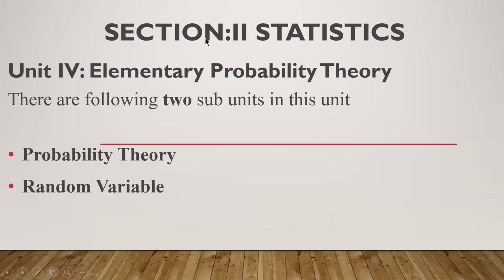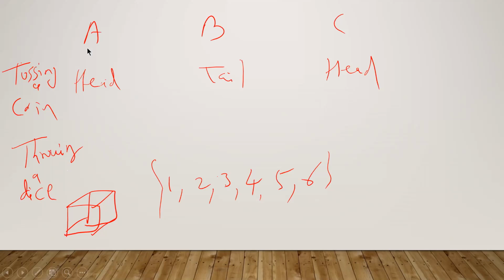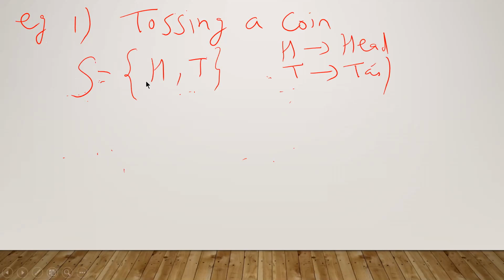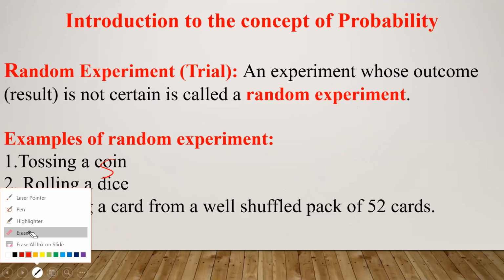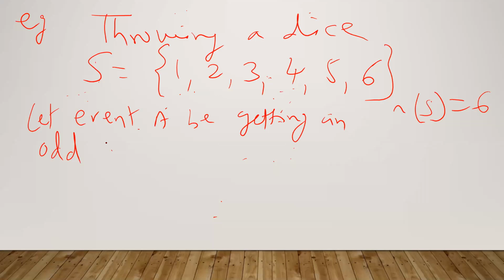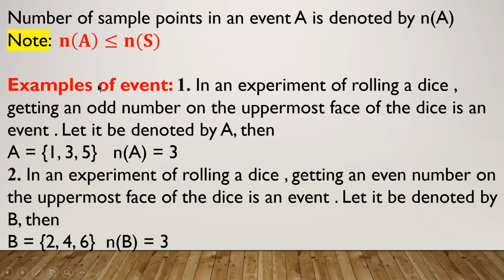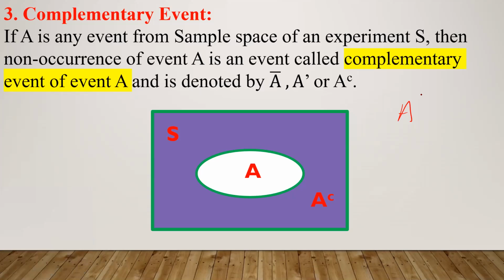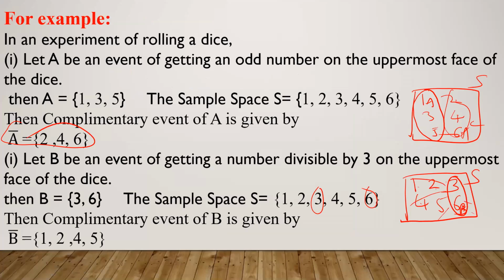FYBCOM: Probability (Introduction)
FYBCOM: SEM I: Statistics: Unit: IV: Probability Theory